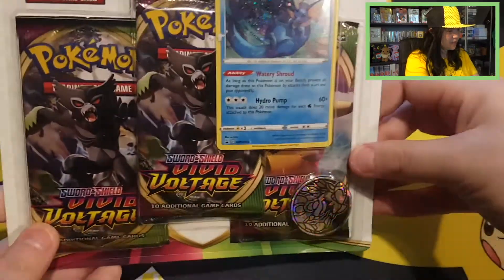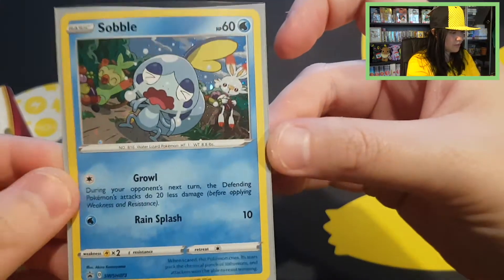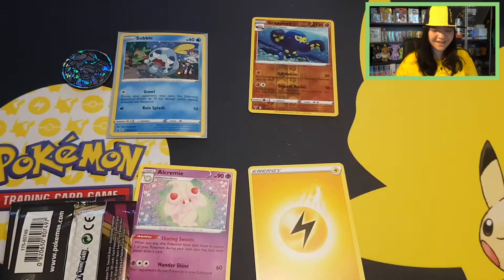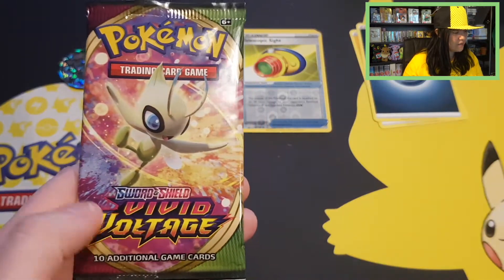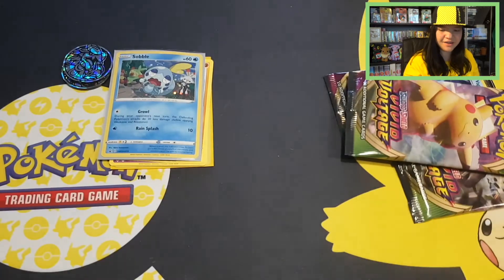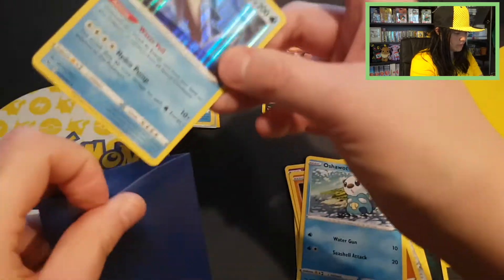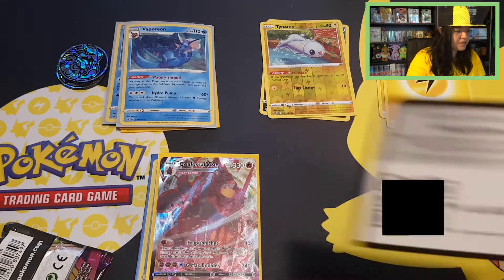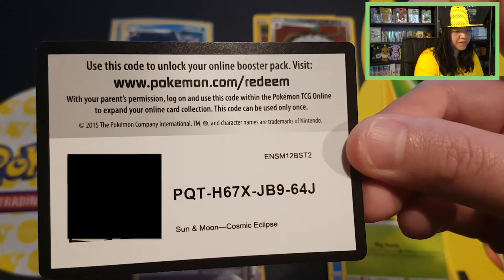Pokemon Card Opening - Vivid Voltage 3 Pack Blisters Vaporeon and Sobble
In Today's video I will show for now the last product of Vidid Voltage.
I will open up the Blister Packs of "Vapored and Sobble"

I like to take feedback and communicate to all of you.

Hope to see you all in my next video